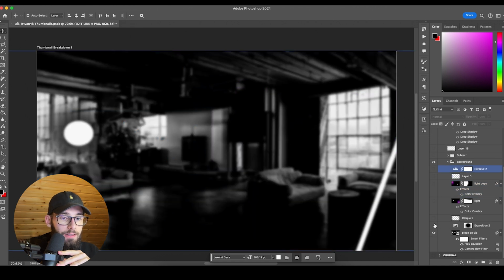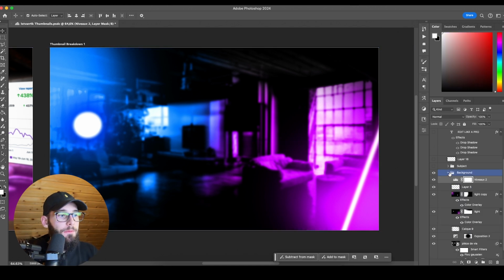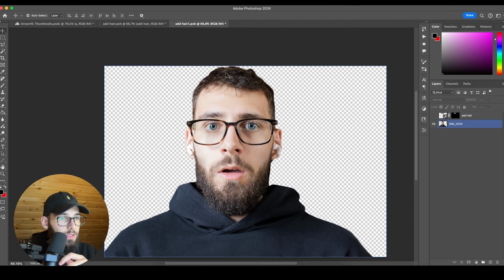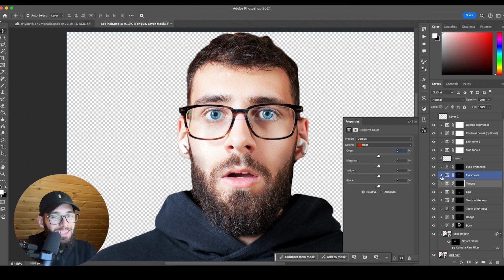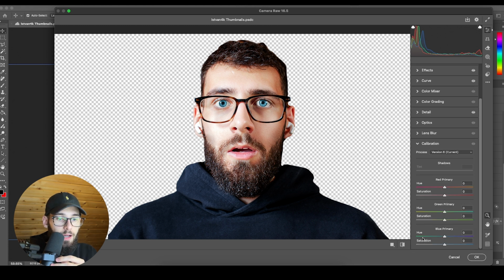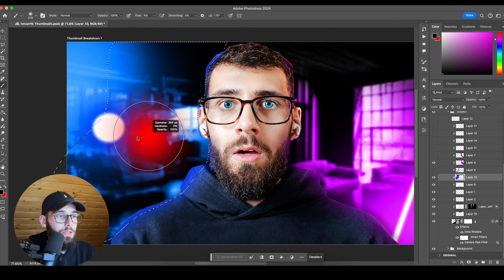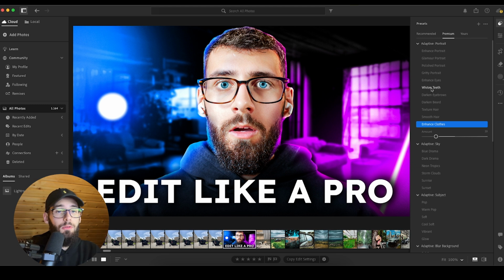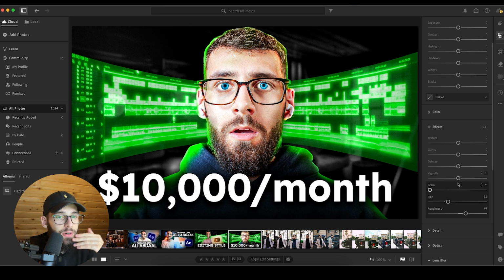how I design my thumbnails (full guide)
In todays lengthy video I go over how I edit and how I think when designing my thumbnails.
The point of this video is to show you all the tools and layers that go into designing a thumbnail for my videos, so you can save hundreds of hours of trials and errors.
I want to emphasise that I don’t think that you should straight up copy the whole concept BUUT I encourage you to recreate this thumbnail and take-away your most liked tips, tricks & principles from this video

⏰ Timecodes ⏰
00:00 Intro
00:30 1st Thumbnail Breakdown
26:10 Lightroom Process
27:15 2nd Thumbnail Breakdown